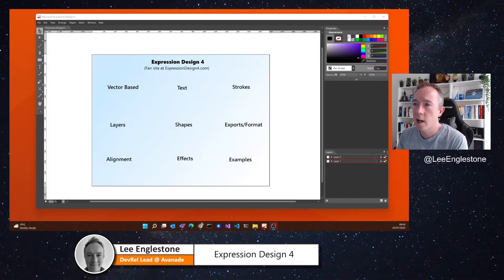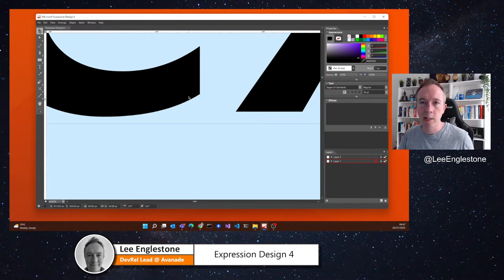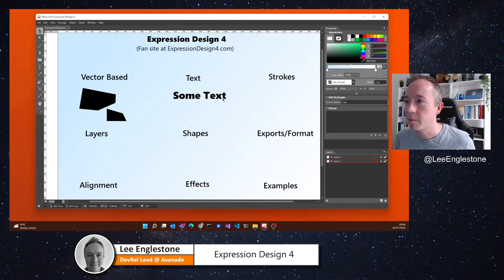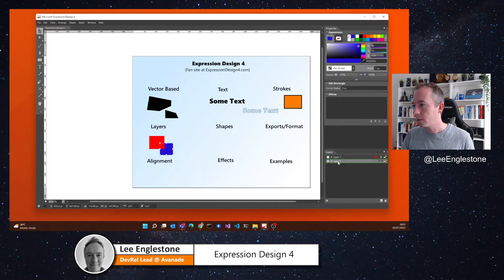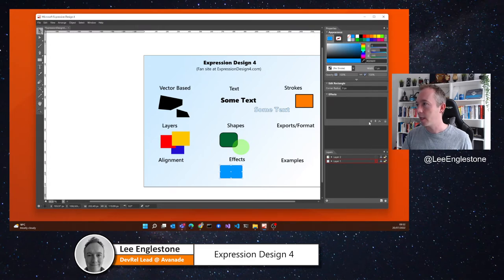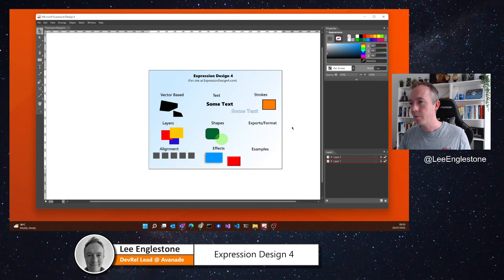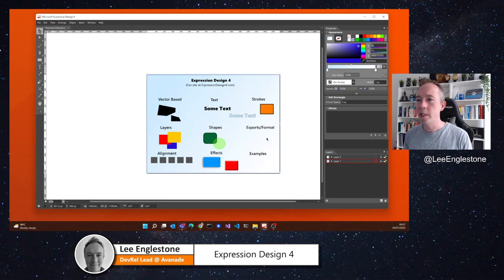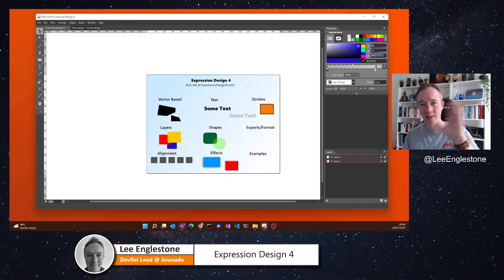Expression Design 4 Introduction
Downloadable from ExpressionDesign4.com